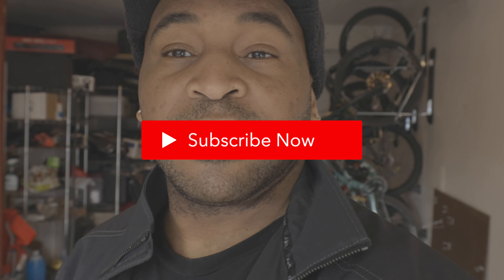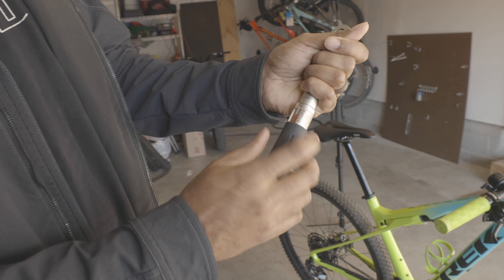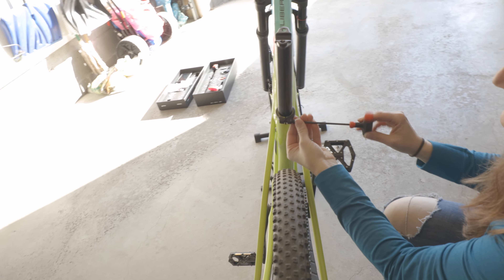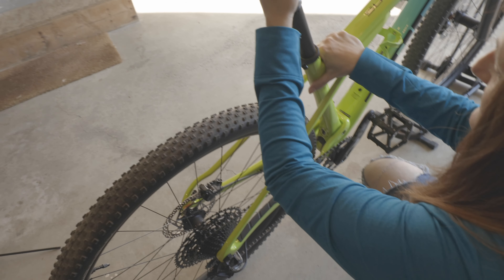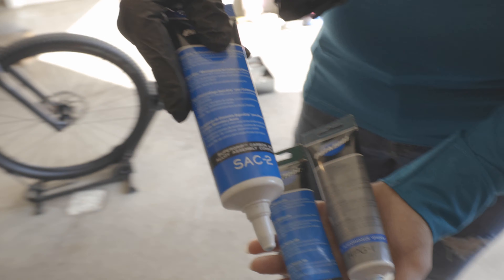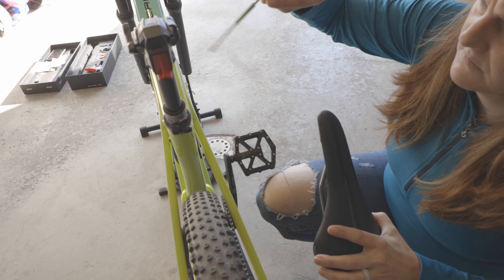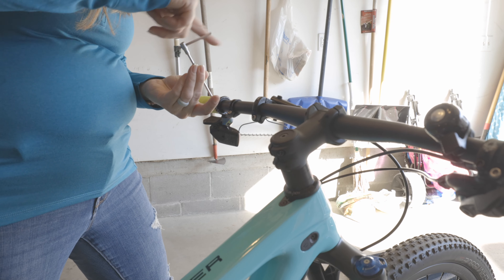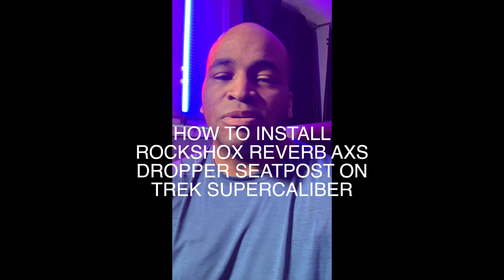Bike Parts: How to Install a RockShox Reverb AXS Seatpost On Trek Supercaliber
Instead of me being the DIY Bike maintenance tech, My wife, Gerri wanted to install a wireless dropper post on her new trek supercaliber herself.

SRAM launched Red eTap in 2015 and followed up in 2019 with 12-speed Red eTap AXS. The two biggest differences from Di2 are that Red eTap shifting is wireless, and the AXS incarnations has 12 sprockets on the rear hub, with a significantly different approach to gearing centered on its 10-tooth smallest sprocket.
But today we are only talking about the wireless dropper seat post.
I may be compensated if you click on any of the links in this video.

00:00 - Get your RockShox Reverb AXS Dropper Seatpost, dropper post here
00:55 - How to replace seat on dropper post
02:37 - How to Remove Dropper Post
02:52 - How to install Axs dropper post
03:52 - Apply Carbon Grip Compound to dropper post
04:35 - Carbon Alloy Compound SAC-2 Park Tool
05:10 - Install AXS Dropper Post
05:41 - Install Seat on AXS Dropper Post
06:39 - Adjust seat tilt
07:15 - install AXS Actuator
08:15 - How to pair AXS Reverb Dropper Post